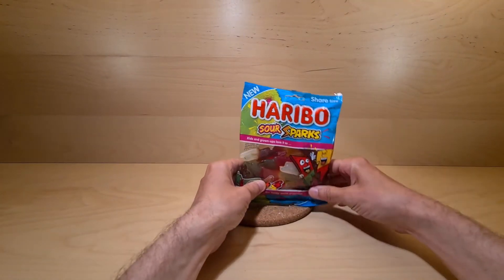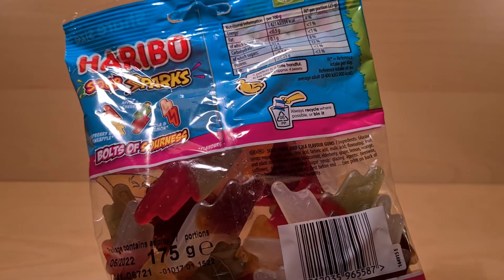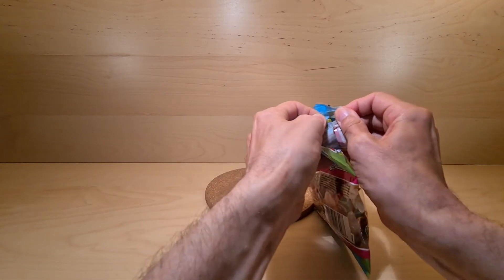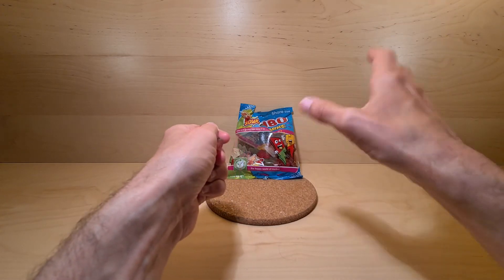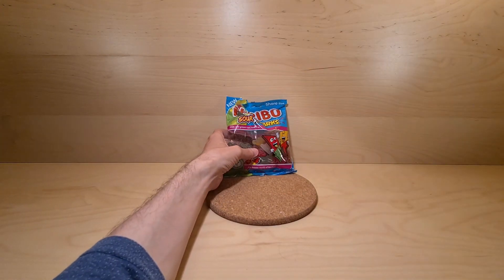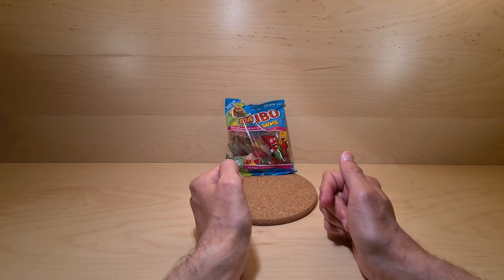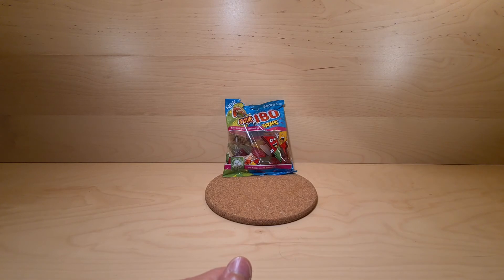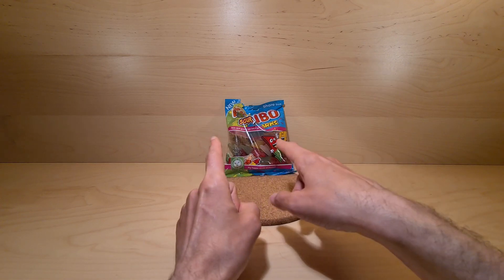Haribo Sour Sparks - Random Reviews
Will these sparks be sour?